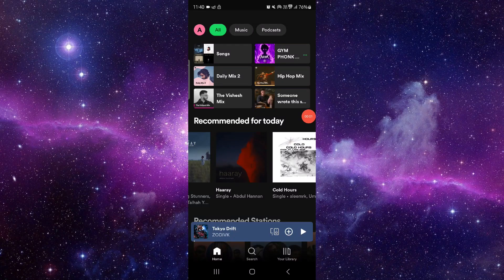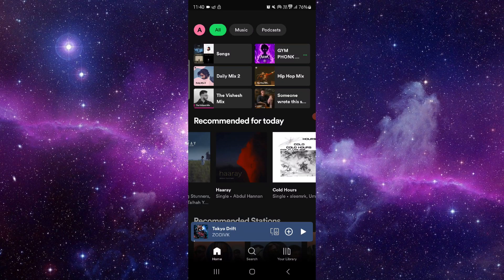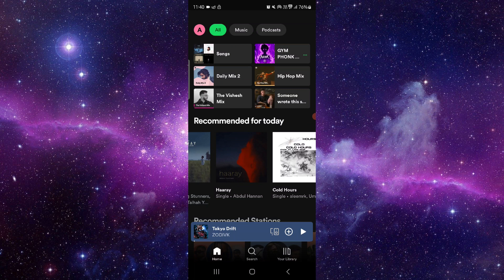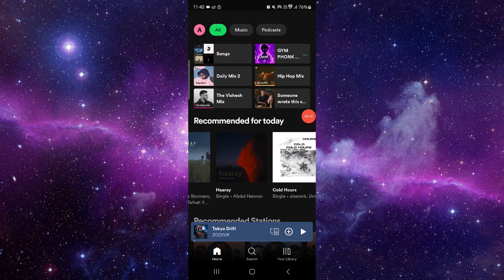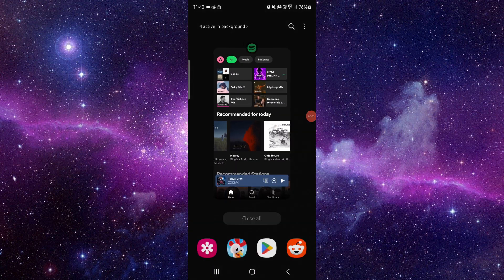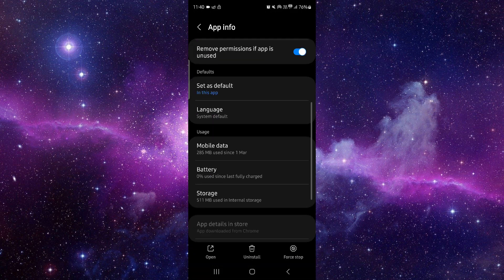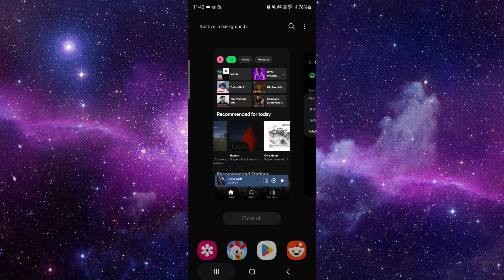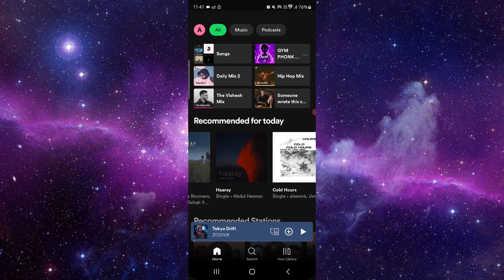✅ How to Fix Spotify App Not Responding (How to Fix App)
Learn how to fix the 'Not Responding' issue in the Spotify app with our comprehensive guide. This video walks you through the steps to reinstall the app and ensure it responds correctly.

Key Learning Points:
 • Understanding the 'Not Responding' issue in Spotify
 • Step-by-step guide to fix the issue
 • Tips to ensure the app responds properly